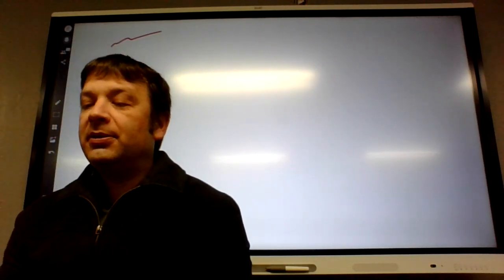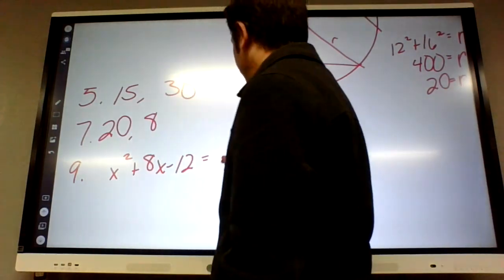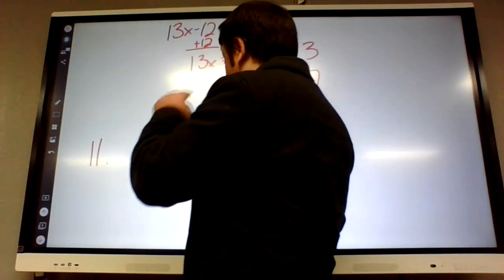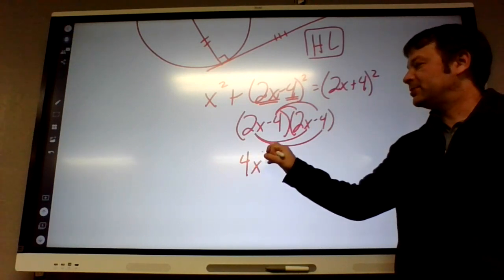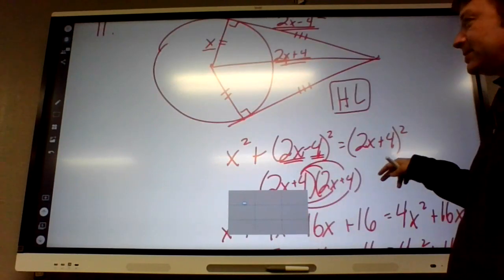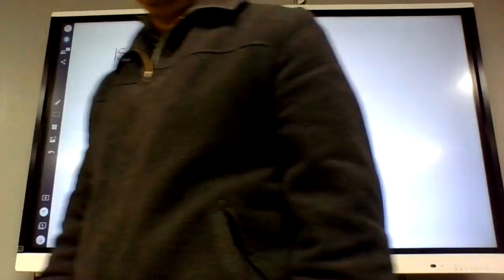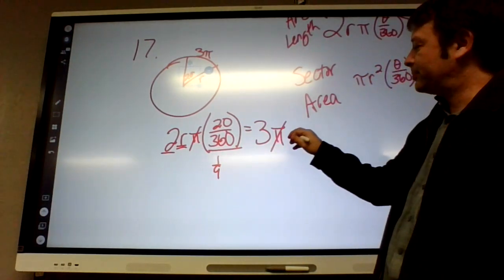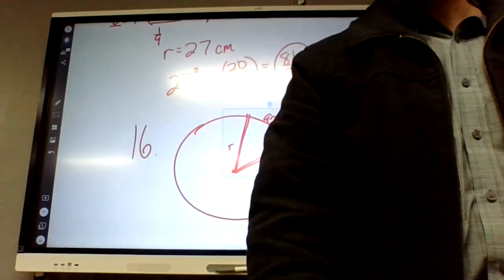Geometry plg 393